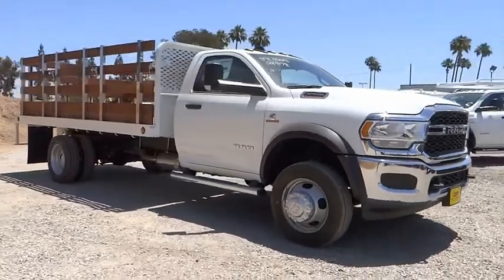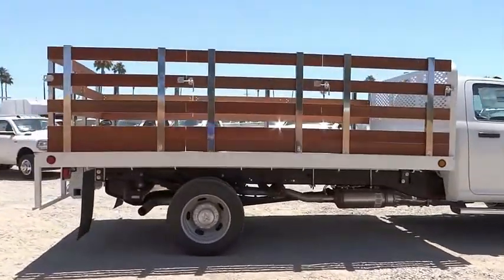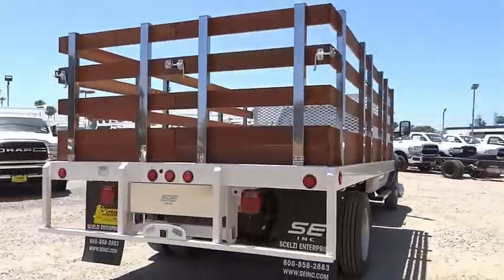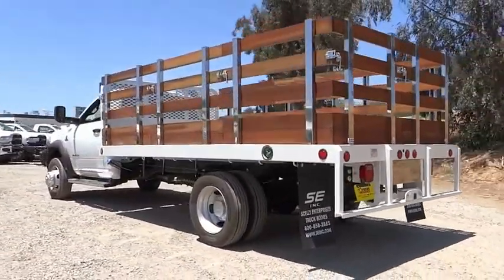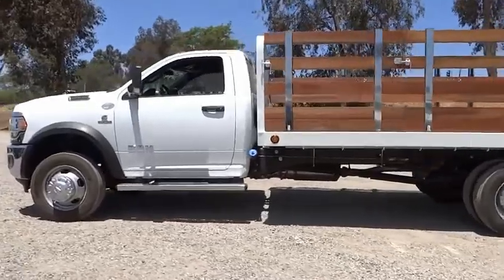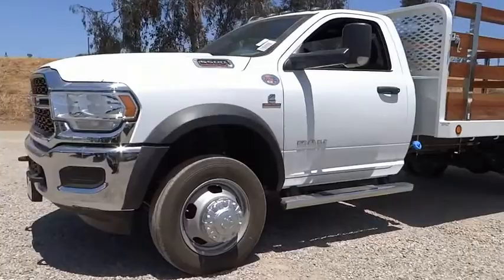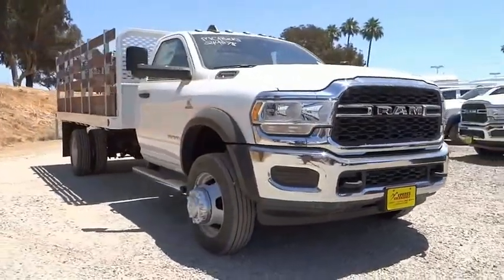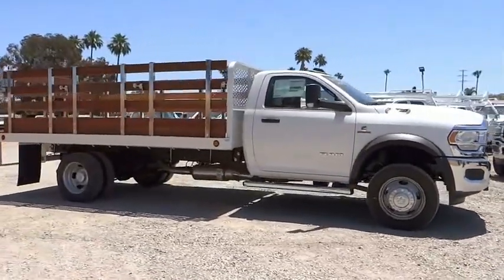2021 Ram 5500 Chassis Cab ORANGE COUNTY,VILLA PARK,GARDEN GROVE,ORANGE,FULLERTON M594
2021 Ram 5500 Chassis Cab Tradesman 4x2 Reg Cab 108 CA 192.5 WB

McPeek's CDJR of Anaheim
1221 S. Auto Center Dr.

MCPEEK'S CDJR OF ANAHEIM PROUDLY SERVING ORANGE COUNTY, VILLA PARK, GARDEN GROVE, ORANGE, FULLERTON, AND SURROUNDING SOUTHERN CALIFORNIA LOCATIONS. THIS WHITE 2021 Ram 5500 CHASSIS CAB IS EQUIPPED WITH A Cummins 6.7L I6 Turbodiesel, AUTOMATIC TRANSMISSION, AND RECEIVES AN ESTIMATED . OR VISIT US AT 1221 S. AUTO CENTER DR. ANAHEIM, CA 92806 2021 Ram 5500 CHASSIS CAB Tradesman 4x2 Reg Cab 108 CA 192.5 WB Bright White Clearcoat 2021 Ram 5500HD Tradesman RWD Aisin 6-Speed Automatic Cummins 6.7L I6 Turbodiesel INTERIOR & EXTERIOR PROFESSIONALLY DETAILED FOR DELIVERY. Recent Arrival! Stock #: M594 | VIN: 3C7WRMCL4MG562632 | 2021 Ram 5500 Chassis Cab Tradesman 4x2 Reg Cab 108 CA 192.5 WB McPeek's CDJR of Anaheim